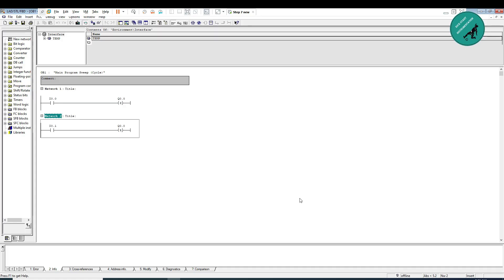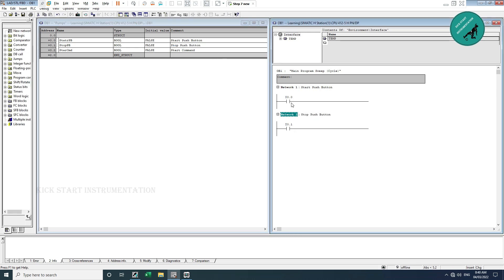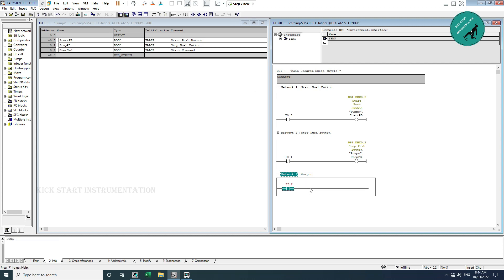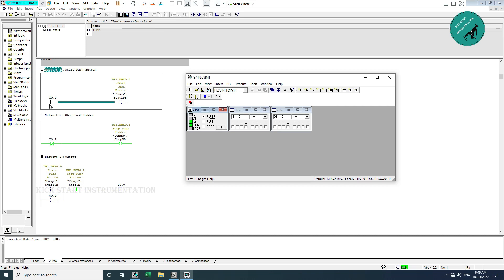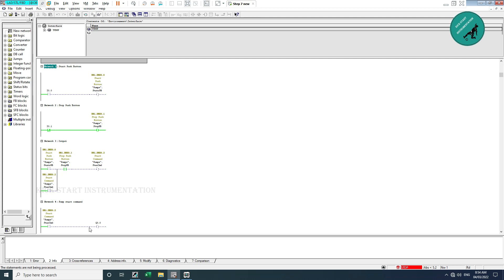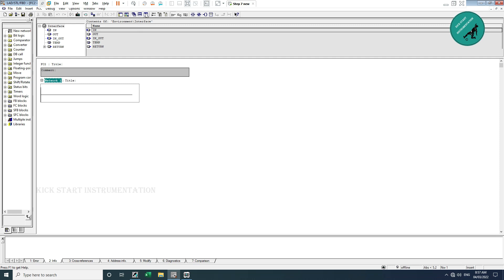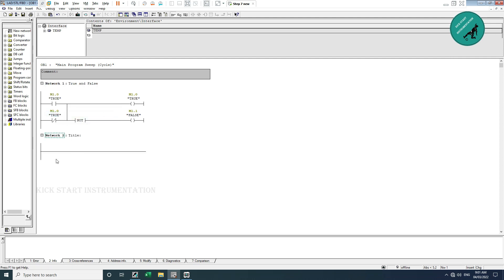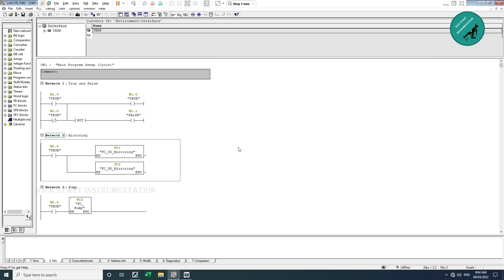PLC training for beginners | Siemens S7 PLC Programming Tutorial for beginners | Part 3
This video brings you a simple logic for a pump and how it will be divided into different functions.
The need of function, Mirroring and the need/use of mirroring is explained step by step to make you understand.

How a logic to control a pump is written?
How that logic is made simple to keep the programming easy to understand?
How and why mirroring is done?
How OB1 is kept as simple as possible?
How to do the diagnostics very easily?

Siemens, s7 400
s7-400
s7-400 plc
siemens plc programming
siemens automation
plc introduction course
introduction for plc
plc basics training
plc basics tutorial
plc basics siemens
plc automation basics
siemens plc
plc programming basics
what is a plc
plc programming course
plc basics explained
plc tutorial for beginners
plc programming for industrial automation
siemens plc programming training
siemens plc tutorial
siemens plc basics
PLC SIM
Plc programming for beginners
PLC course
online PLC course
plc basics
plc simulator
plc simatic 400
plc siemens s7 400 training
plc siemens tutorial
plc step 7
siemens s7 400 programming
siemens plc programming tutorial for beginners
siemens simatic s7 tutorial
simatic manager
simatic manager basics
simatic manager data block
simatic manager example project
simatic manager hardware configuration
simatic manager programming
simatic manager step 7
simatic manager step 7 tutorial
simatic manager troubleshooting
simatic manager tutorial
step 7 simatic manager